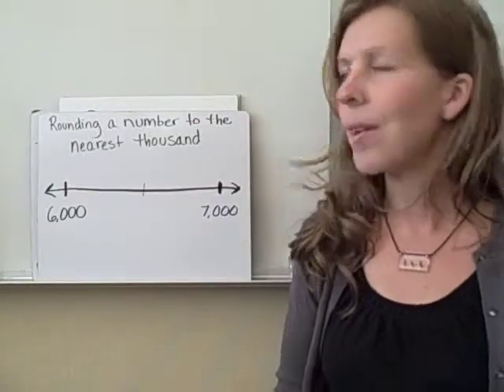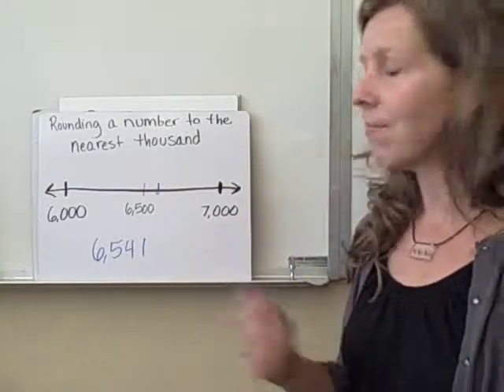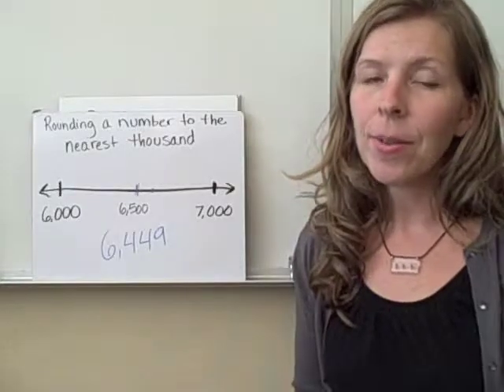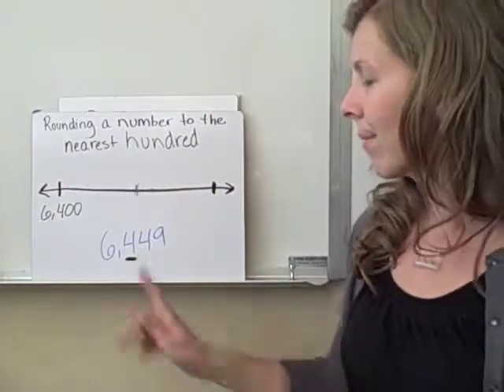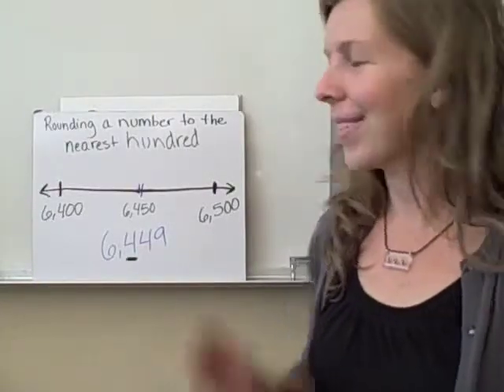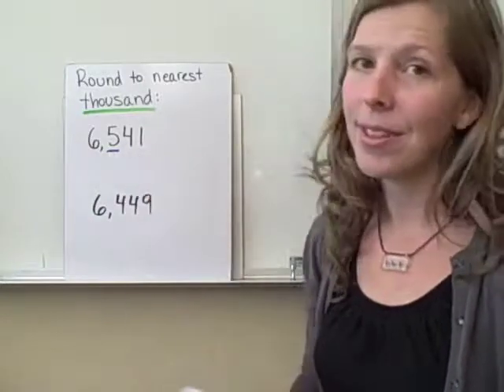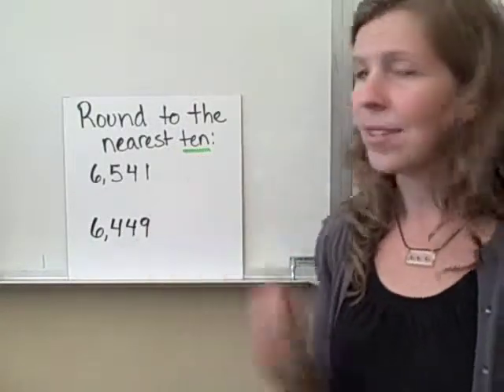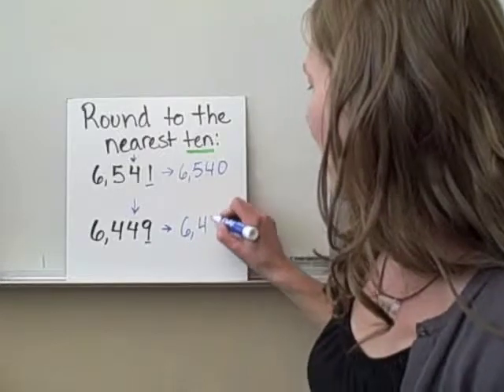Rounding Numbers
This video looks at the rules for rounding numbers.